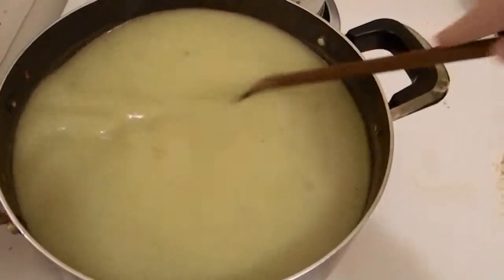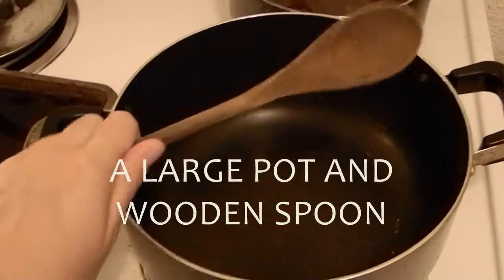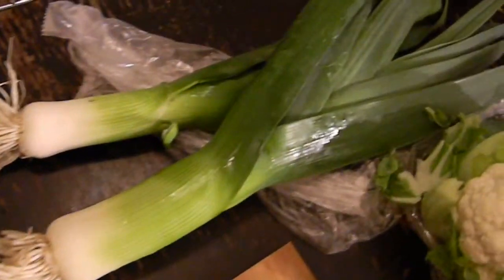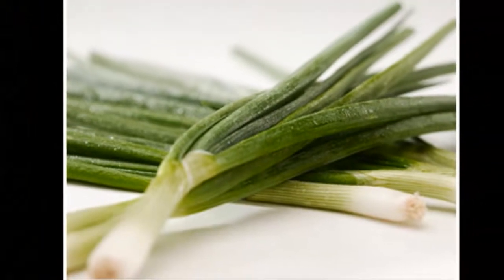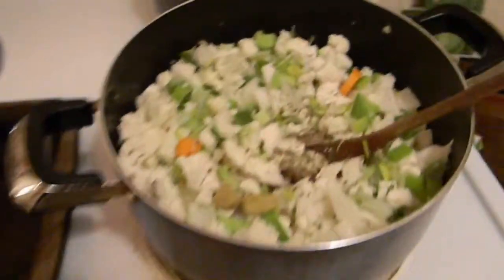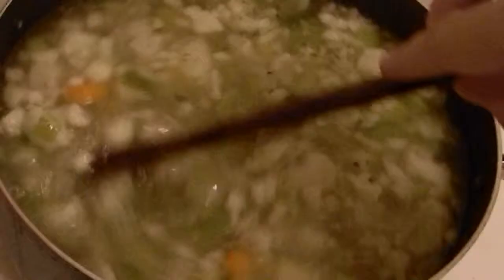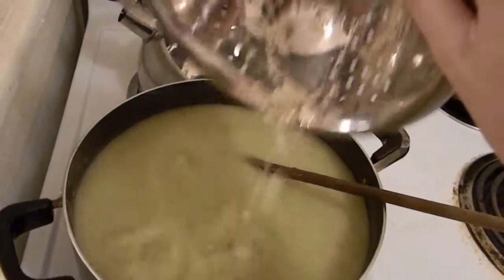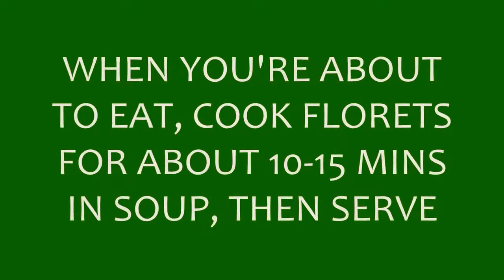Cauliflower & Leek Soup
The perfect comforting soup for anyone not feelin' too hot. The smooth flavour of cauliflower with the depth of the leeks will make your stomach and your soul say thank you.

{With the music of The Beatles' Pepperland}

It's the home of theComfortedSoul; my video recipe book -A video recipe book featuring my wonderfully full-flavoured tasty recipes that anyone can make and enjoy, new additions weekly-ish - & a few food-related vlogs ;}

Feel free to Like theComfortedSoul on Facebook (and check out this glorious website while you're at it:) !